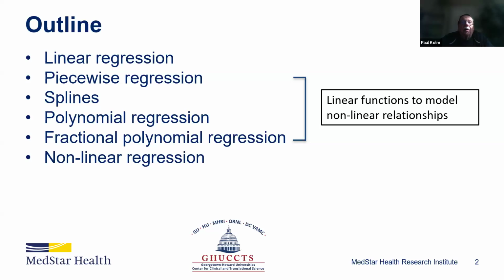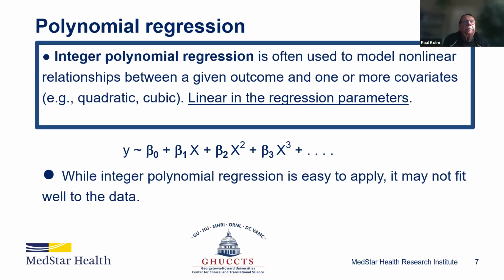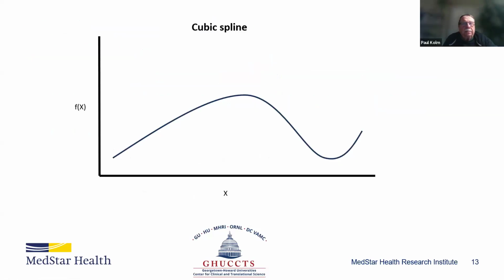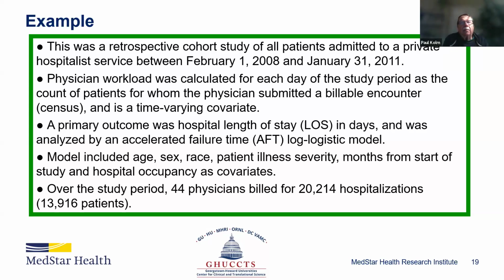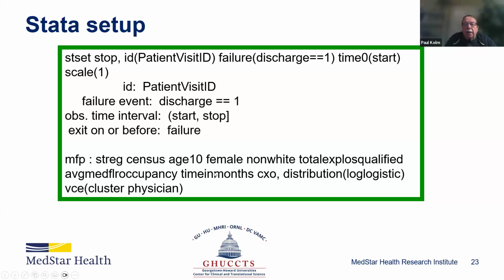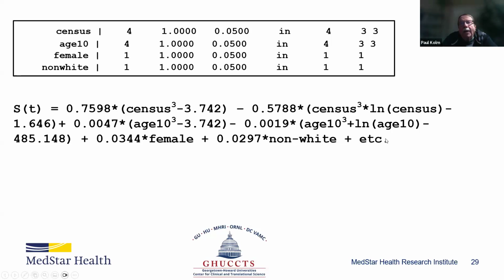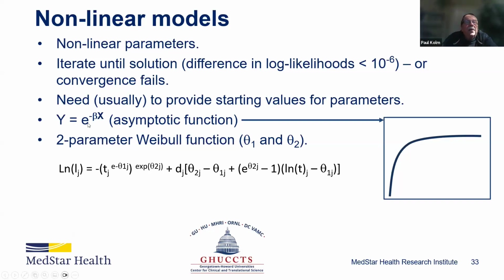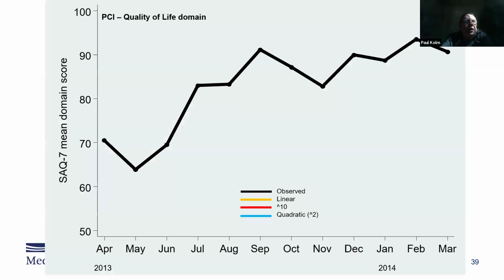Feb 2025 MHRI GHUCCTS Monthly Statistical Seminar Series Fractional Polynomial Regression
This month's MHRI-GHUCCTS Monthly Statistical Seminar Series will be held Friday, February 21, 2025, from 12 PM - 1 PM. This series features Dr. Paul Kolm, Associate Director in the Center for Biostatistics, Informatics, & Data Science (CBIDS) at MedStar Health Research Institute.

The topic of this month's seminar will be on how linear regression is defined by an intercept and slope of a straight line (i.e., constant slope) describing the relationship between 2 variables. In some cases, however, the relationship is non-linear (slope is not constant). We will discuss both integer and  fractional polynomial regression for assessing non-linear relationships.